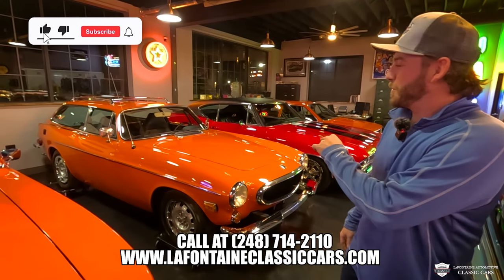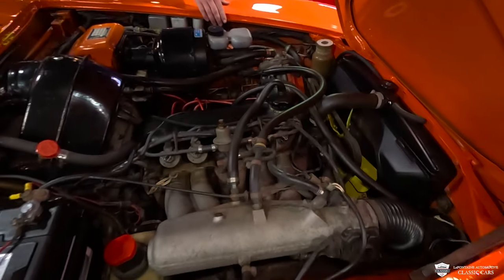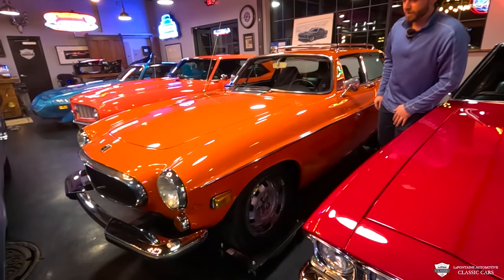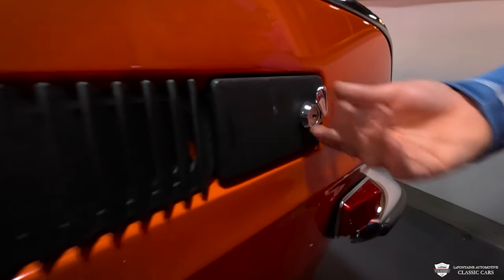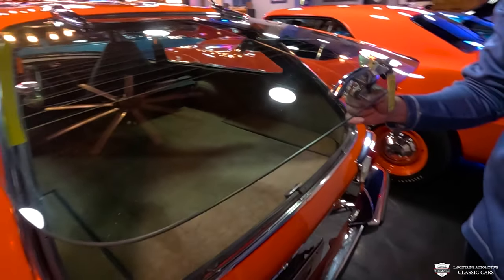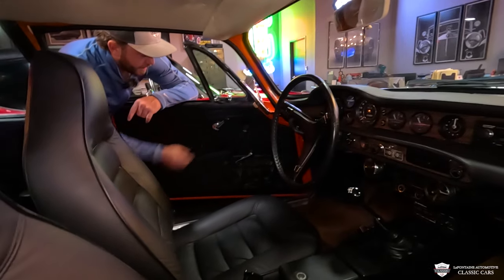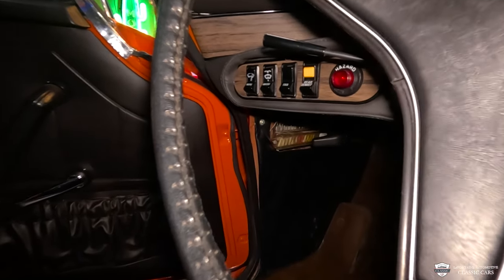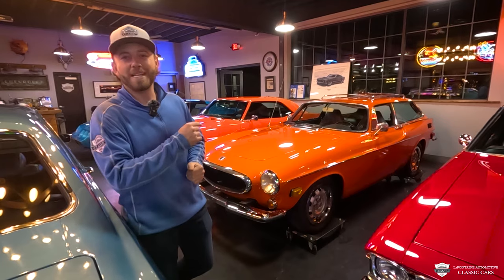1973 Volvo 1800 ES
Address:
211 South Main Street

54K Miles | 4 Speed W/ Overdrive | Air Conditioning | Rare Roof Rack |

Finished in its factory orange (113) this Volvo Sport Back is equipped with a glass rear hatch and quarter vent windows, twin exhaust outlets, dual side mirrors, chrome bumpers, and bright trim. The 2.0-liter B20 inline-four is equipped with Bosch D-Jetronic fuel injection and was factory rated at 112 horsepower and 115 lb-ft of torque.

The front seats were recovered in black leather under prior ownership while the headliner, interior panels were also replaced at that time. Interior appointments include a front-passenger grab handle, a fold-down rear seat, and air conditioning. The three-spoke steering wheel frames Smith's instrumentation including a 120-mph speedometer, a 7k-rpm tachometer, and supplementary gauges for oil, fuel and coolant temperature. Stopping is provided by power-assisted four-wheel disc brakes